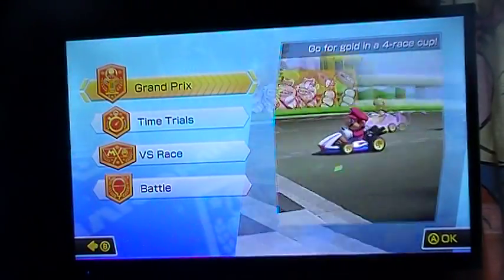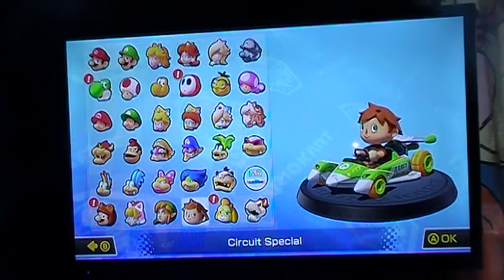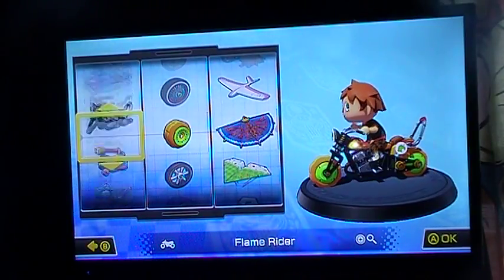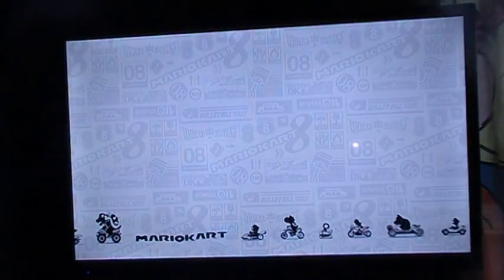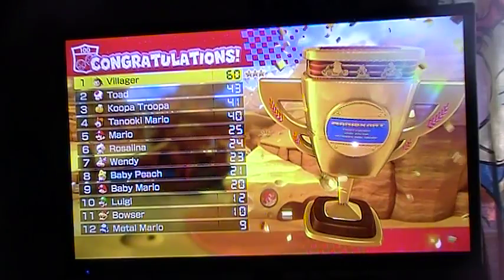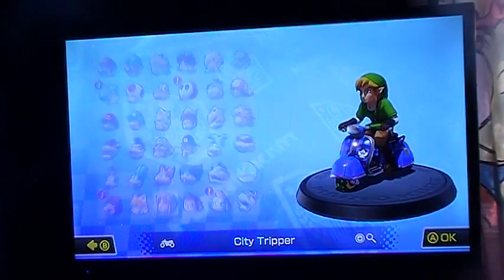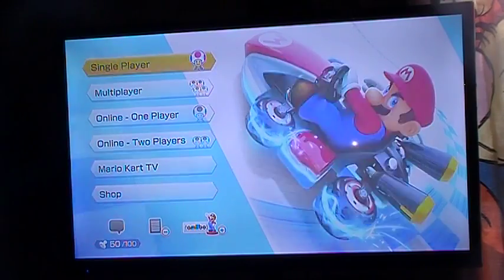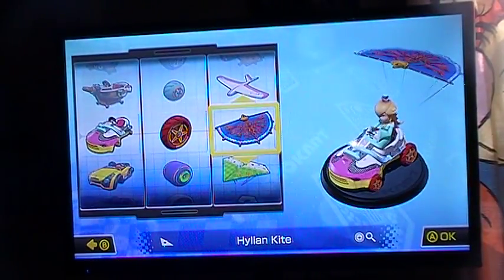A Quick Look At Mario Kart 8 DLC Part 2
well people of youtube land sorry this took so damn long to get on the grand stage of youtube but here it is in all it's average glory so enjoy!! also my next video is gonna be a review or a guitar cover so stick around for that :)